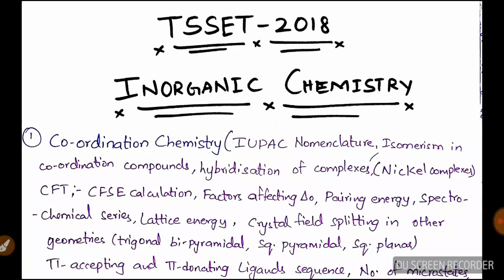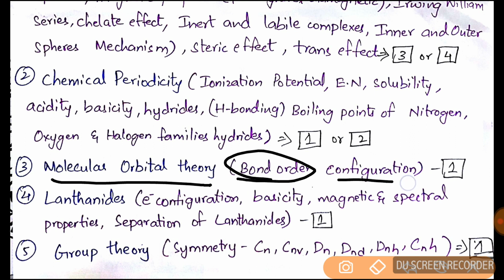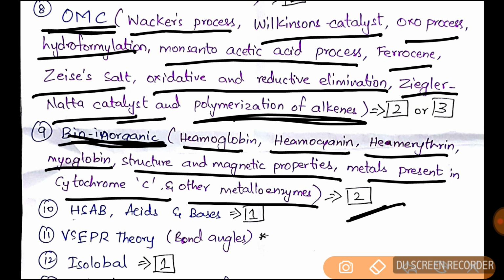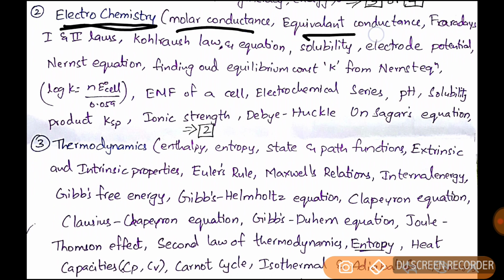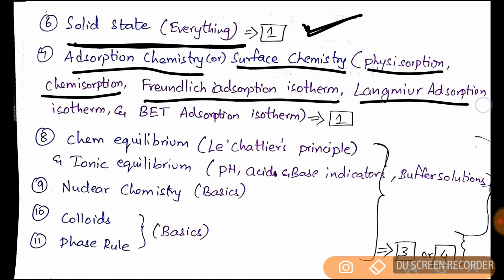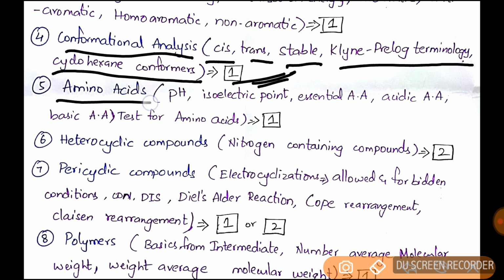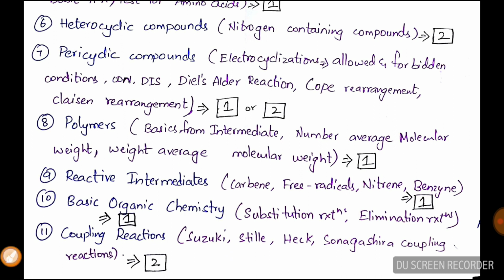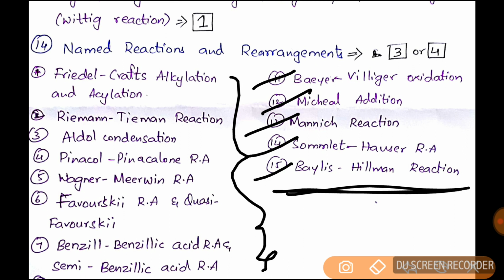TSSET-2018 | Chemistry | Very Important topics | Weightage